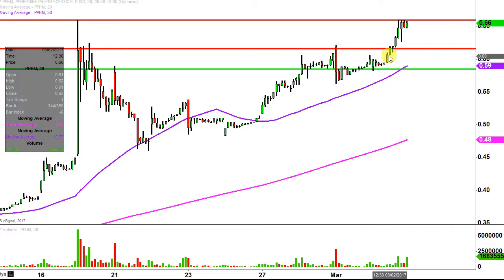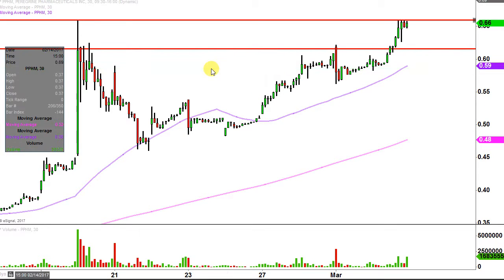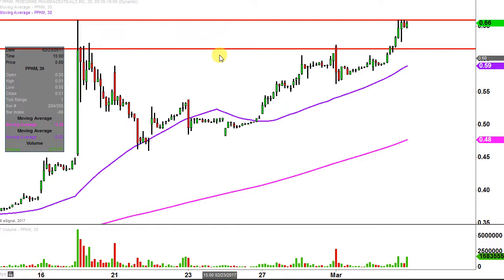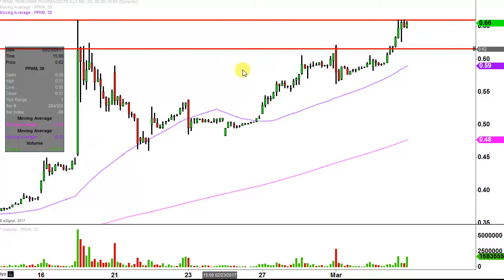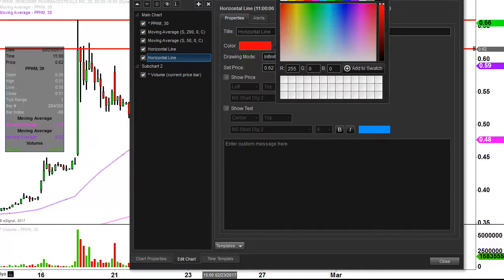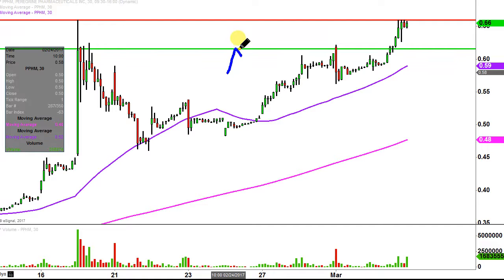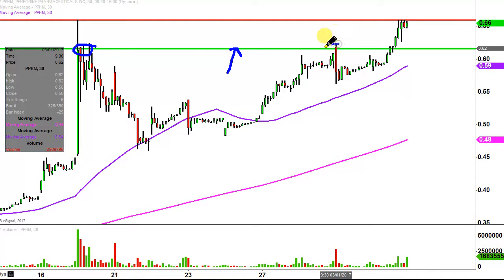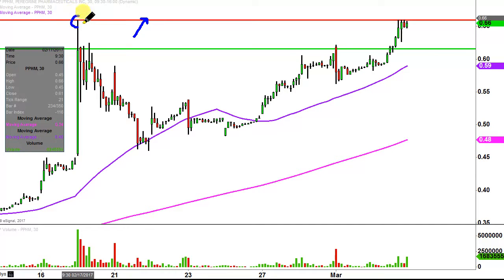Peregrine Pharmaceuticals Inc - PPHM Stock Chart Technical Analysis for 03-02-17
Learn how to read stock charts and identify technical patterns as ClayTrader does a quick stock chart review on Peregrine Pharmaceuticals Inc (PPHM).